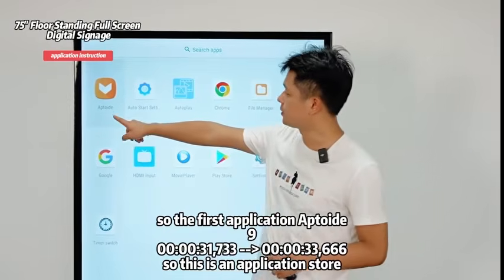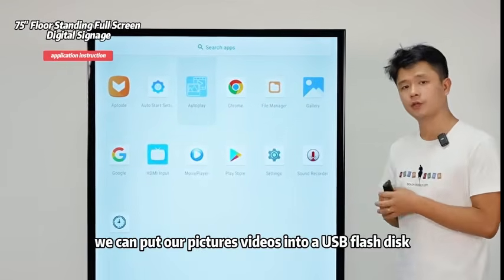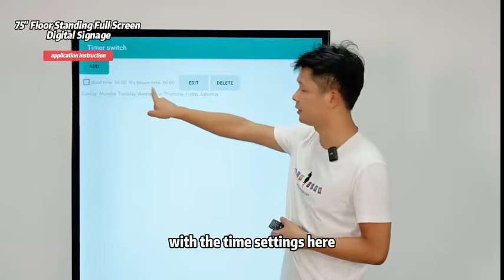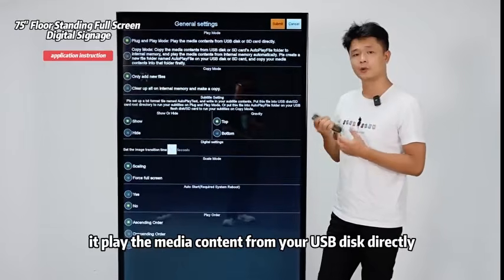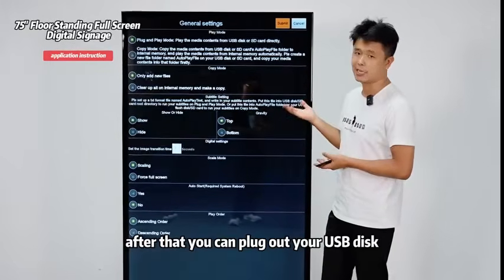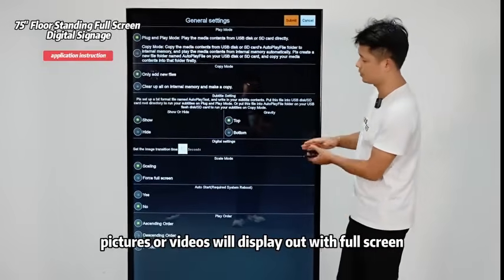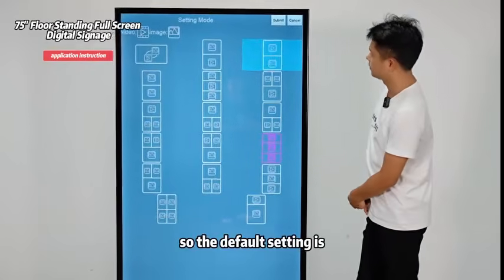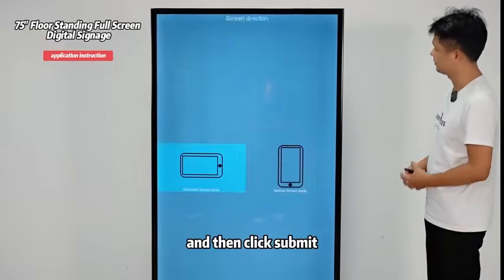75 Inch Full Screen Digital Signage Unboxing And Usage Instructions